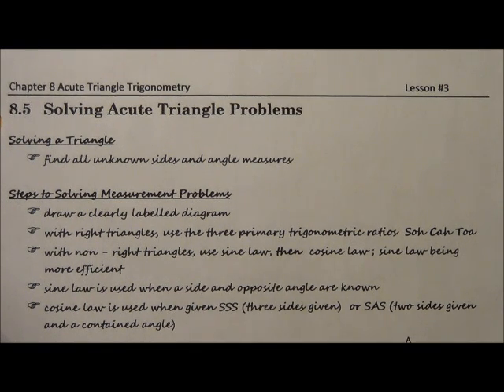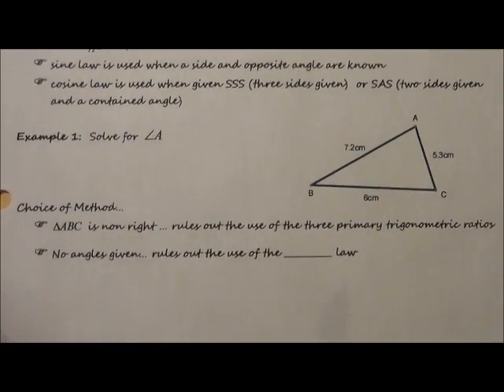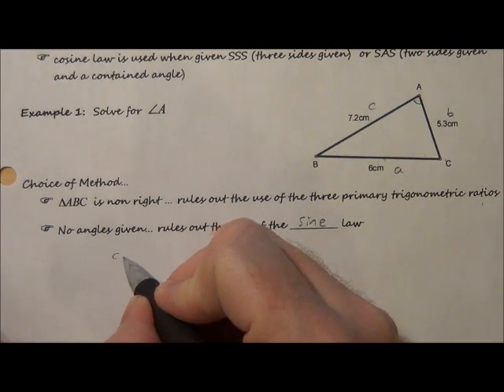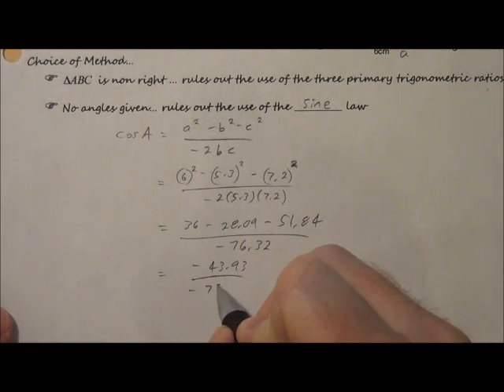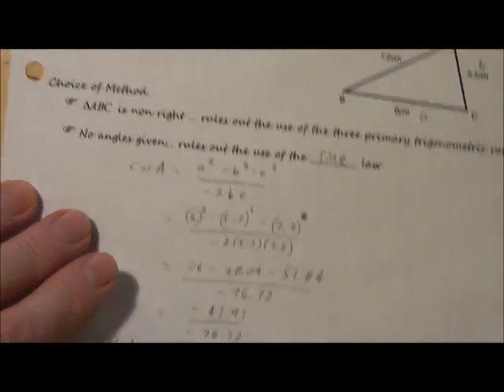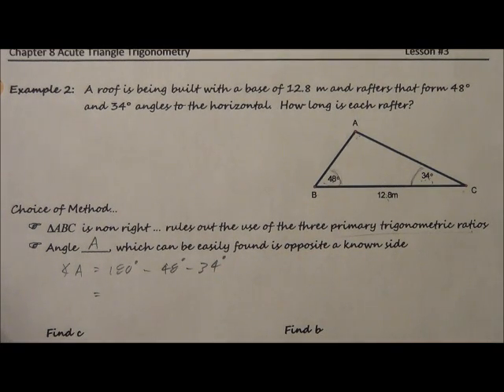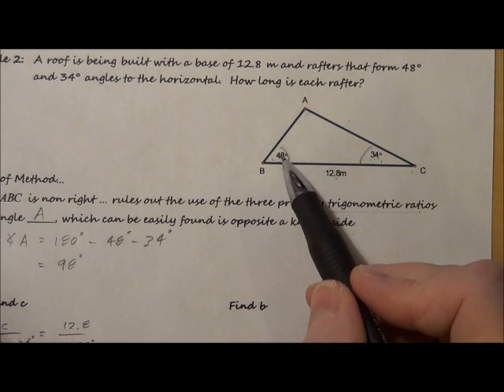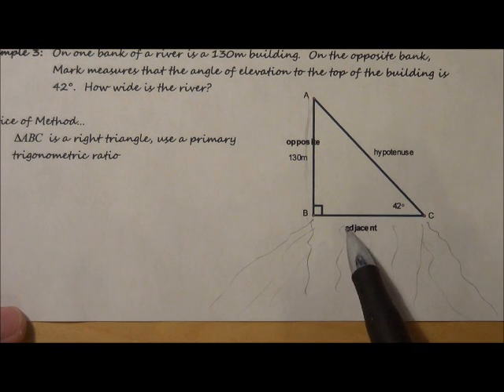MPM2D7 Solving Acute Triangle Problems part 01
Solving Acute Triangle Problems